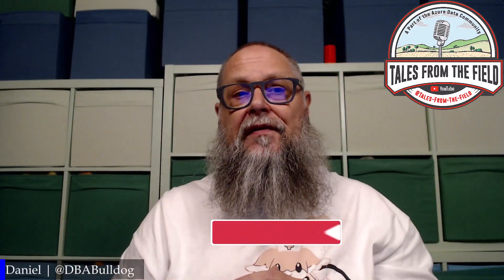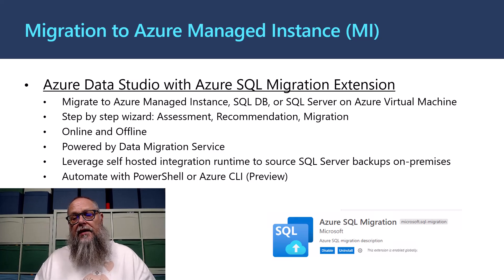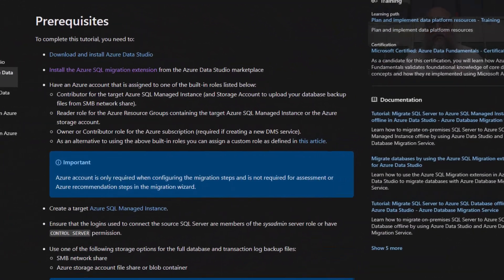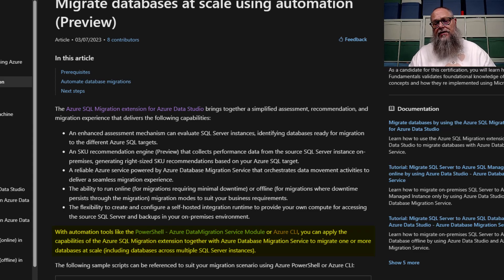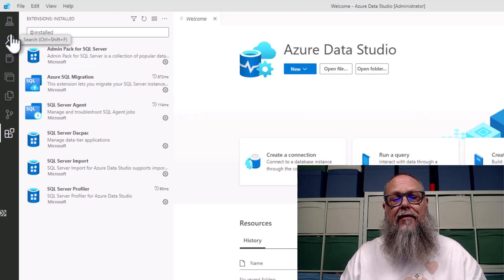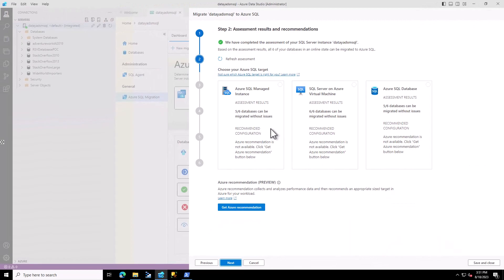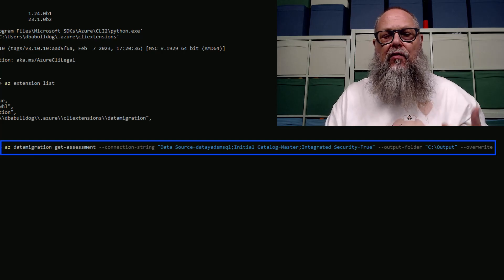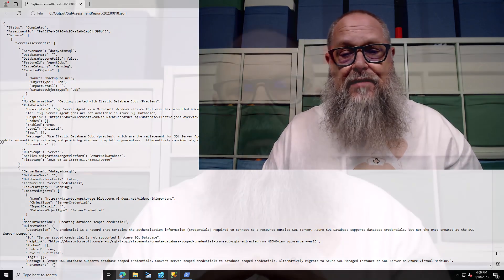Azure Data Studio & the ADS Migration Extension: A Powerful Combo for Online SQL MI Migration Pt 1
In this series Daniel Taylor, aka @DBABulldog , begins to walk us through how to use the Azure Data Studio Migration extension to perform an Online AzureSQL ManagedInstance using AzureDataStudio!

Chapters
00:00 Quick Intro
01:15 Review of blog posts that will be covered in series
02:31 How the series will progress and prerequisites(recommedned reading)
02:28 What Azure SQL Migration brings to the table
04:09 The Environment
04:41 Azure Data Studio and check for Azure SQL Migration
05:00 Connecting and opening the ADS Management dashboard
05:32 Assessing the instance and databases for migration blockers using Azure SQL Migration
06:50 Assessing the instance and databases for migration blockers using CLI
08:14 What we did, Whats Coming up next, and closing it out

Architecture of the Azure SQL Migration extension for Azure Data Studio

Tutorial: Migrate SQL Server to Azure SQL Managed Instance online in Azure Data Studio